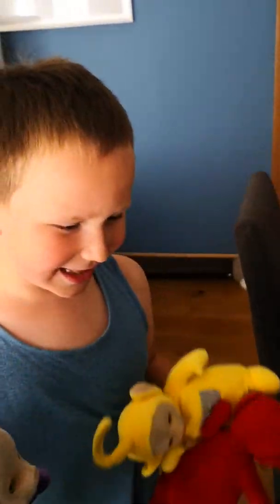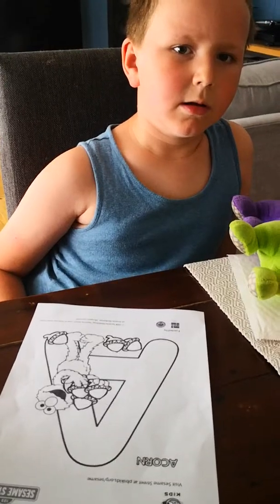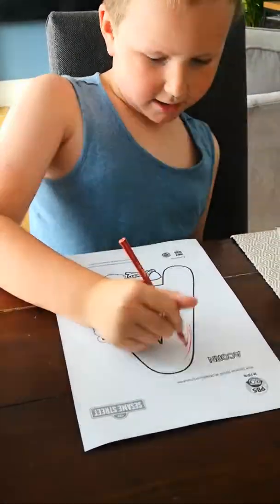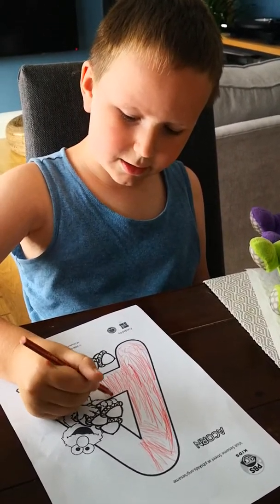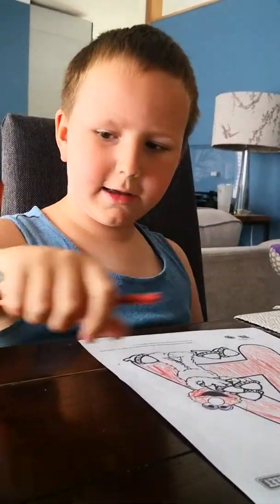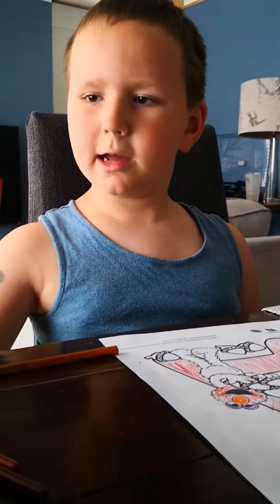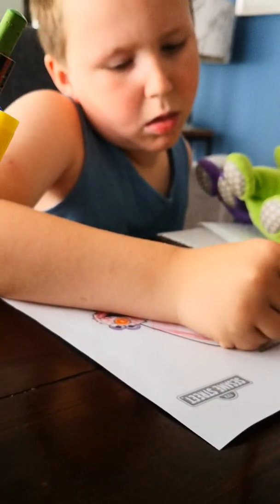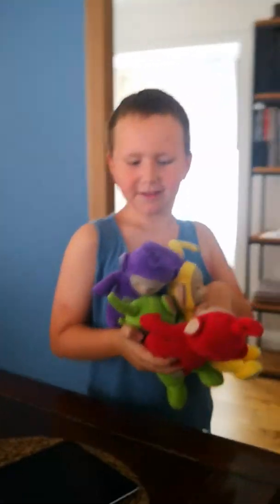Letter A Phonics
Filmed on 19 August 2019 A is for Acorn that Squirrels like to eat The Letter A is Red a lot in ELMO'S CITY all the time He likes it a lot to do that he enjoys that a lot 10 minutes later...         He colours in 70 minutes later He says Cha Like That He wants to do that Soon Letter A Picture is almost completely finished So he send the picture to his mum Se says Thank You